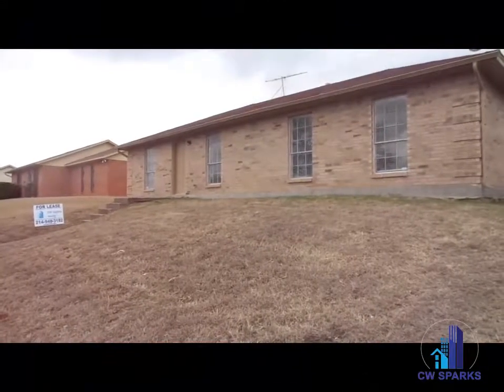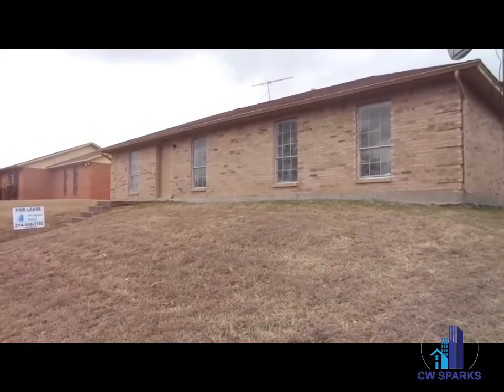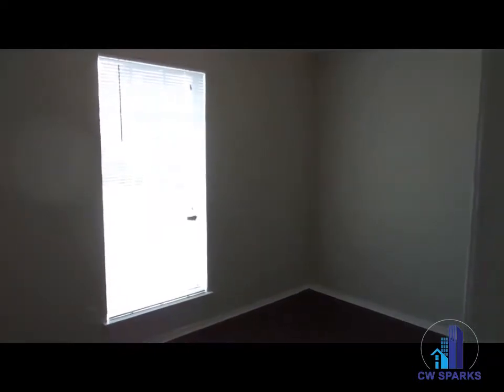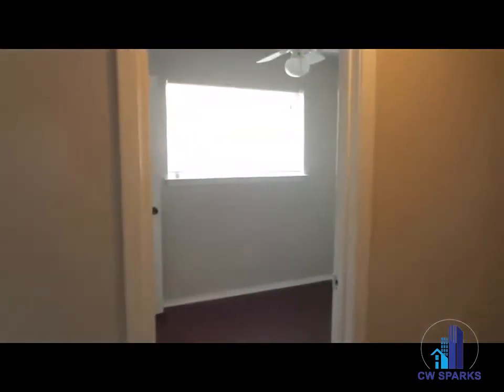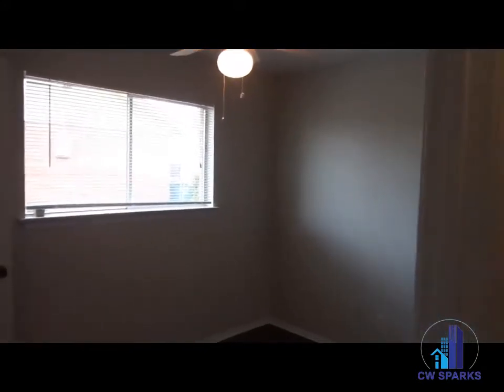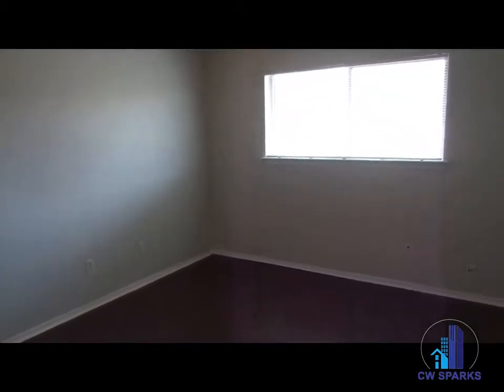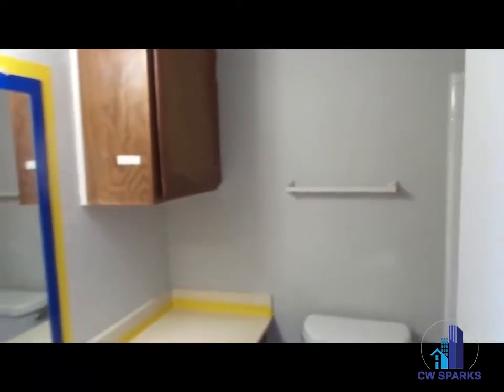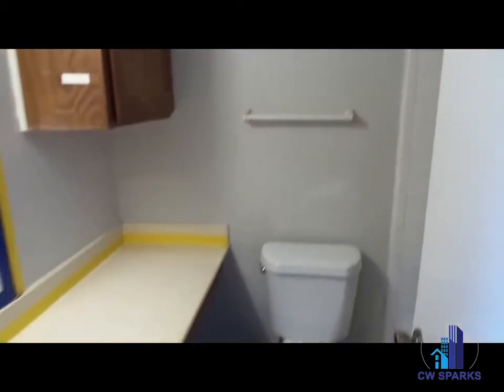For Lease - 1507 Firebird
1 Story Brick House Featuring: (All Electric) 3 Bedrooms, 2 Bathrooms, 2 Car Garage, Full Size Washer and Dryer Connections, Dishwasher, Central Heat and Air. New Interior Painting and New Vinyl Plank Flooring Throughout.

for more information!